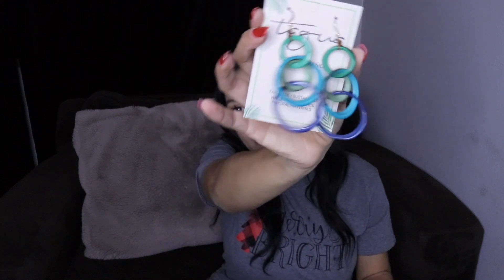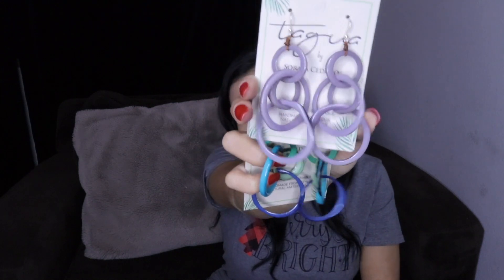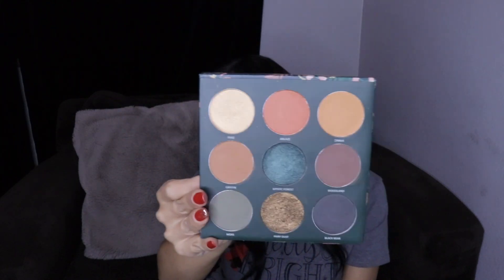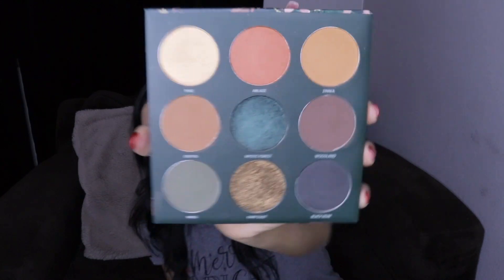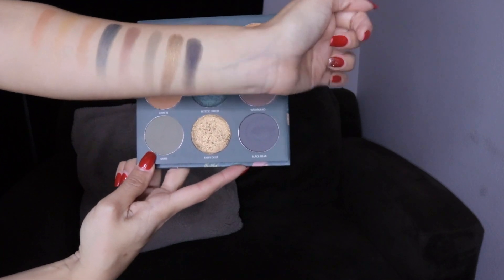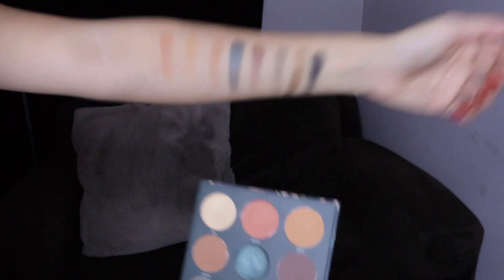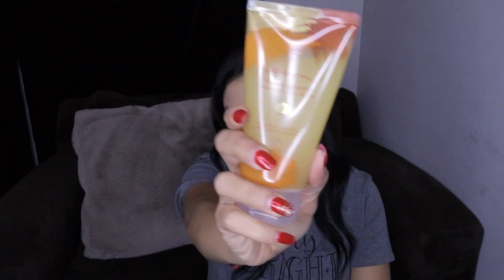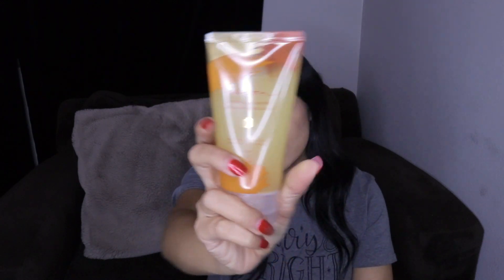Goldie Boxed Winter 2022 Spoilers 13-15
Product Links and MSRPs

15 -  Soon Skincare Pumpkin Enzyme Resurfacing Mask MSRP $54.00

EverythingProof Beauty
14526 Garfield Ave